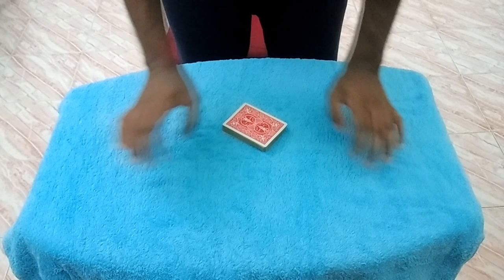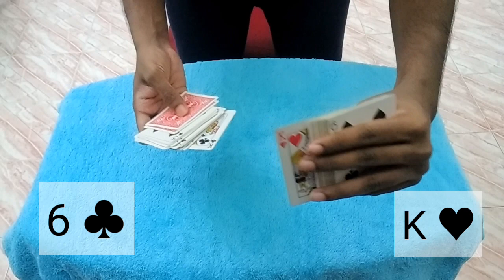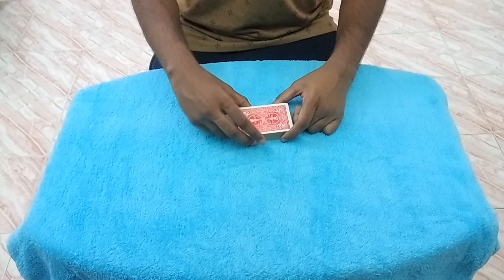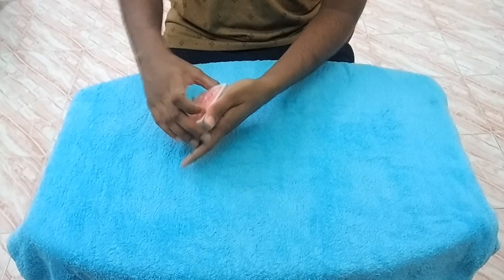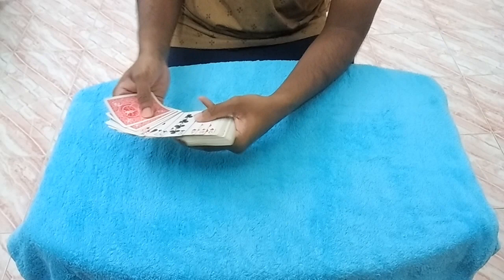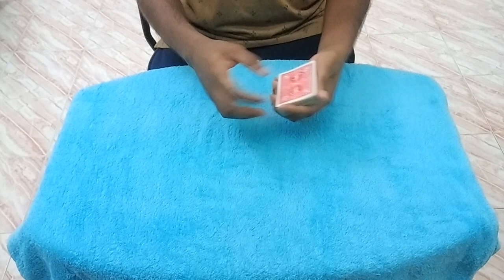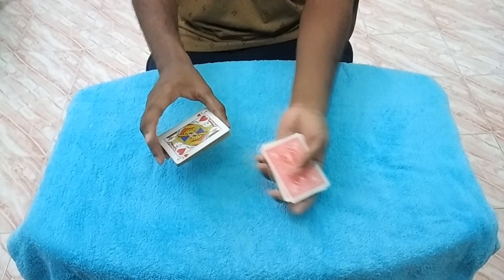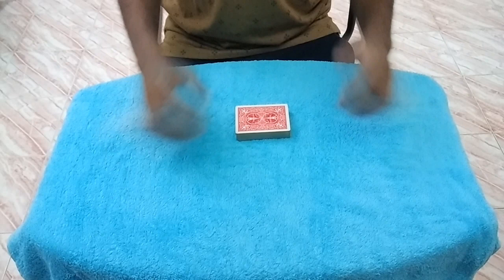KOSTYA KIMLAT 's Triumph Card Trick [ Tutorial ] - One of the best card tricks Ever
Hey guys,
In this video I explain arguably the best version of the triumph which was created by kostya kimlat. I saw his performance a lot of months back and it fooled me completely. And now hopefully you can fool your friends too using the effect. It will require some practice but its worth it.